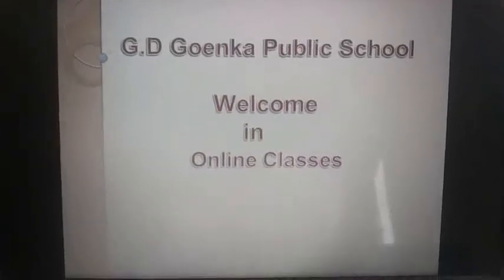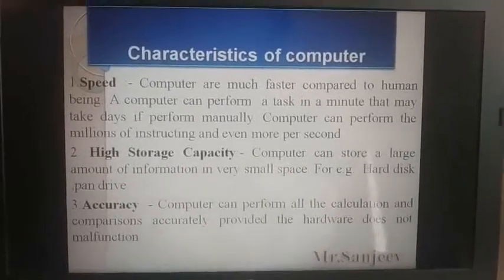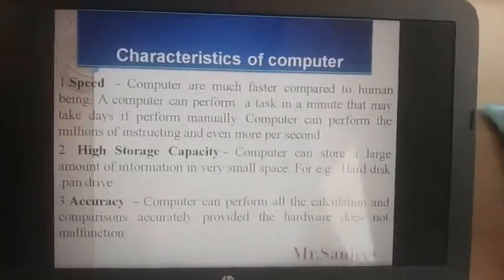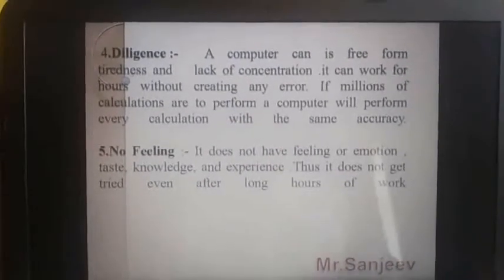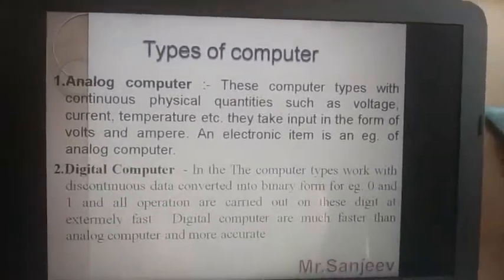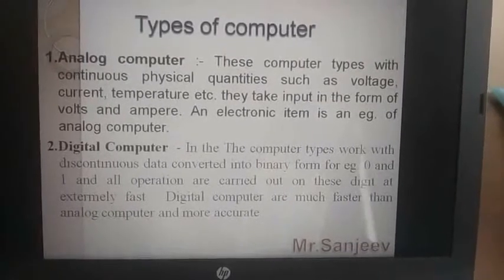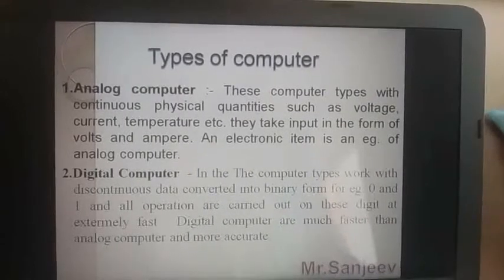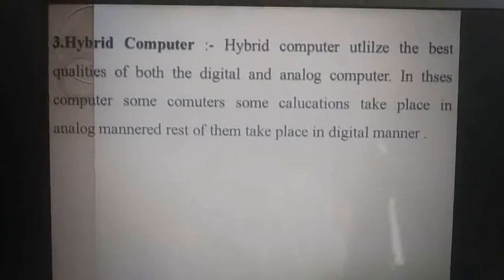Class 9th Lesson 1 l G. D. Goenka Public School lMr. Sanjeev